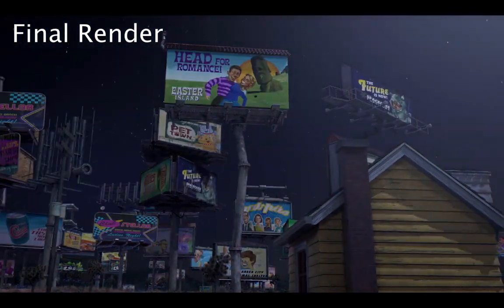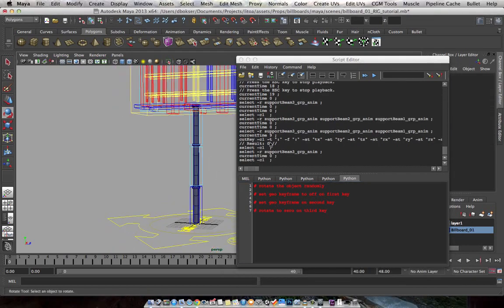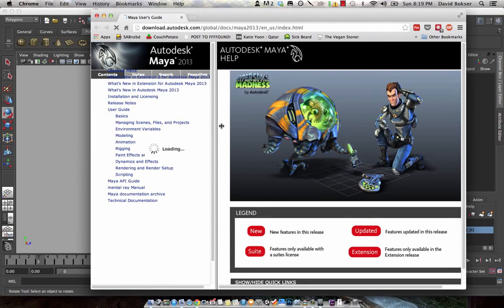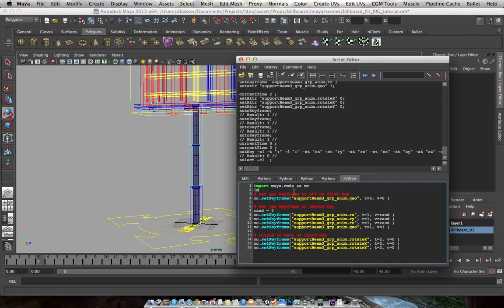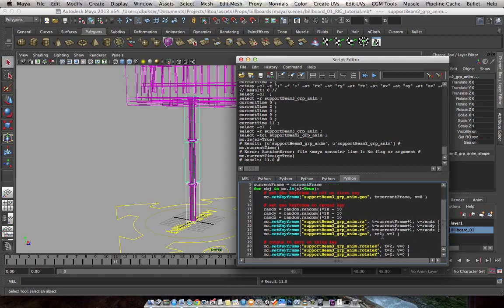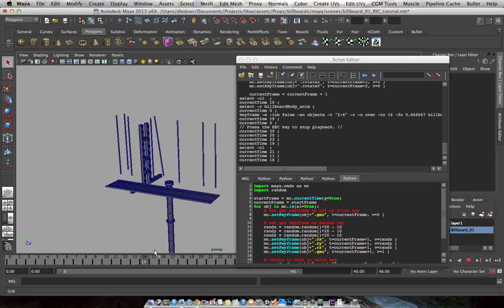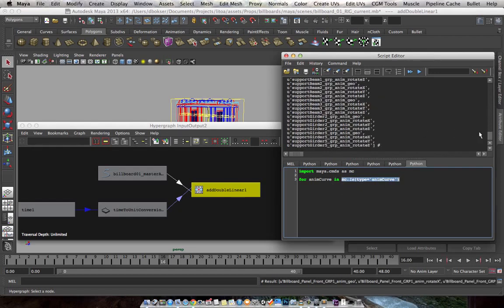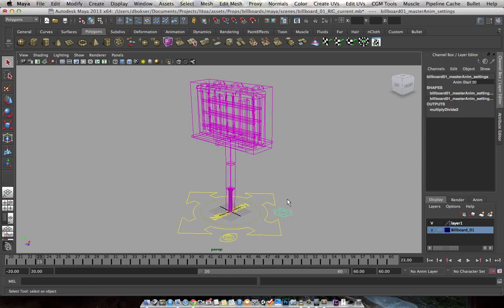CGI Animated Making of : Love In The Time of Advertising:Rigging & Animating The Billboards Part 2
Check out the process the makers of Love In The Time of Advertising went through for rigging and animating the billboard city being built up over a long hero montage shot, including developing the tools required to complete the shot. If you like what you see, don"t forget to follow them on Vimeo and on Facebook

Love In The Time of Advertising is a 3D animated musical love story about a young man who lives inside a billboard and is charged with updating the advertisements. When he falls in love with a beautiful lady living across the highway, he has to use the only method he knows to get his message across - advertising. In his attempt to send her a message, he switches out the billboard advertisement a few times. Does it work? Watch to find out.

Production information
Work Name: Love in the Time of Advertising
Language: English
Running time: approx. 8 minutes
Production Country: USA
Co-written, co-directed by: David Bokser & Matt Berenty
Produced by: Kevin Shapiro, Matt Berenty & David Bokser
Production company: Wolf & Crow(wolfandcrow.com) and Obsolete Robot
Music composition and vocals: Hunter Curra